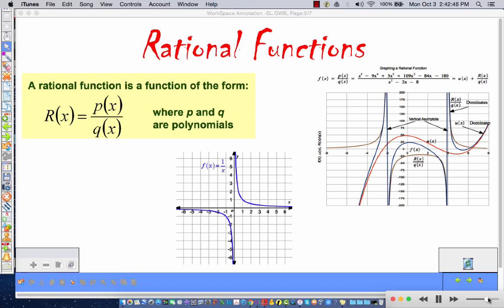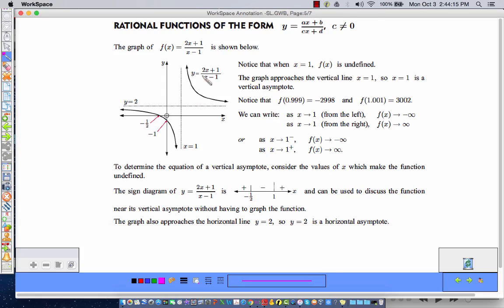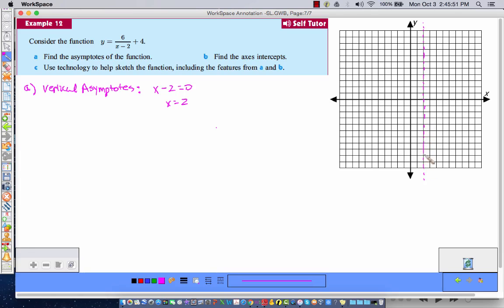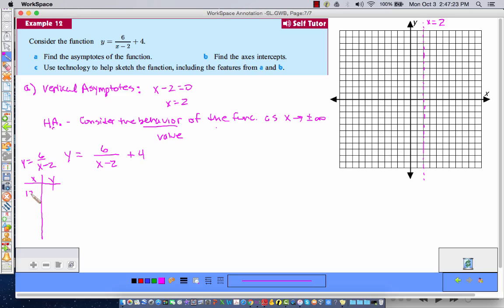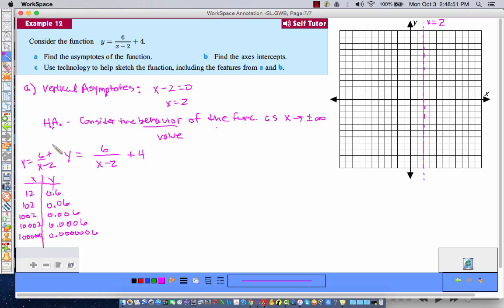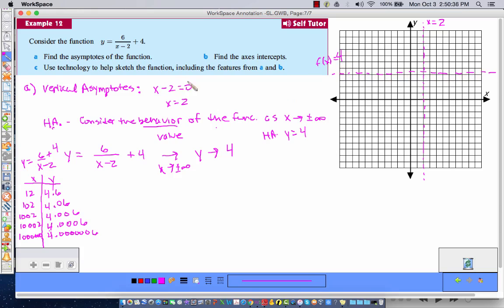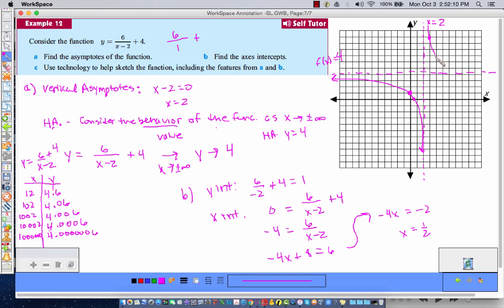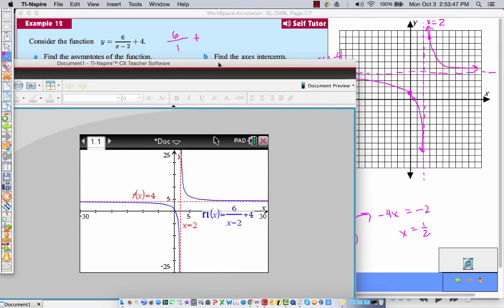2F Rational Functions